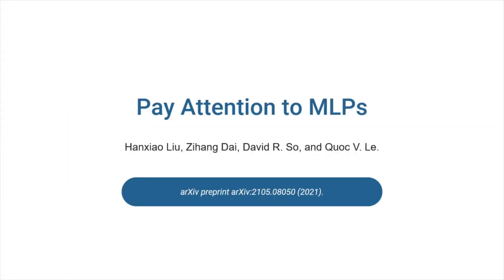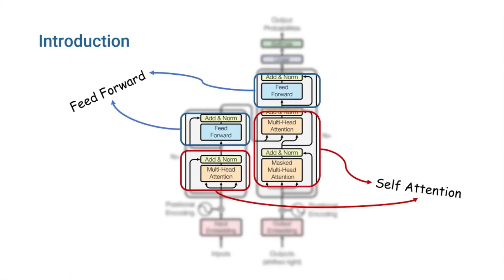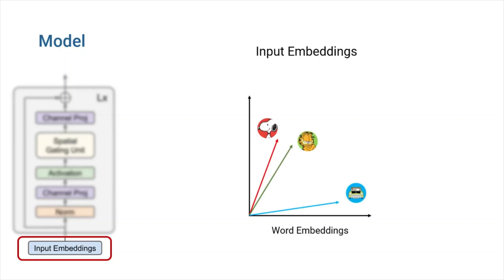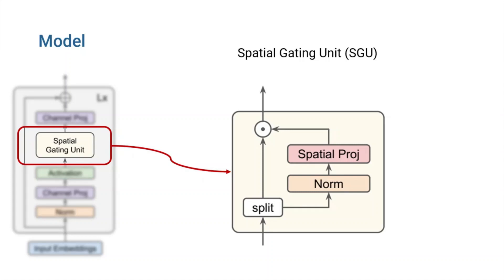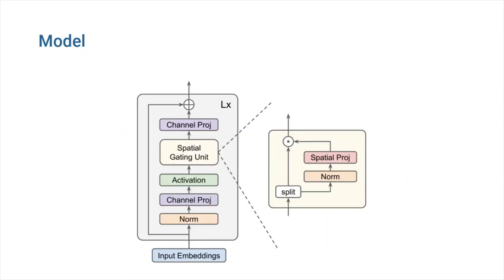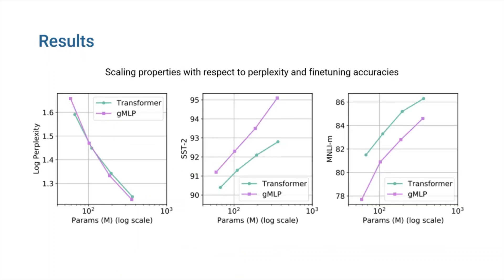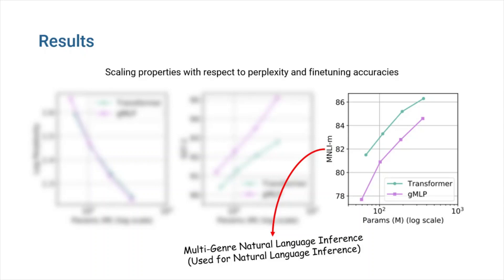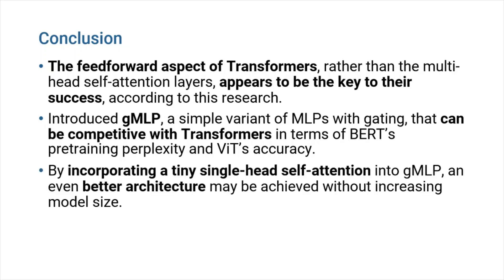Pay Attention to MLPs - Paper Explained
In this video, I explain the paper “Pay Attention to MLPs”. This article claims that self-attention blocks used in transformer architecture aren't necessary in many applications, and offers the gMLP architecture, which delivers outcomes comparable to transformers without using attention. In addition, the article suggests that adding a small single-head self-attention into gMLP will result in an even better architecture called aMLP.

📑 Chapters:
0:00 Abstract
0:25 Introduction
1:37 Model (gMLP)
4:13 Results (gMLP)
5:46 Model (aMLP)
6:03 Resutls (aMLP)
6:16 Conclusion

👥 Authors:
Hanxiao Liu, Zihang Dai, David R. So, and Quoc V. Le.

🙋‍♂️ Find me on:
- Find me on: halflingwizard.me

Your support helps me keep creating content like this. Thank you for being part of this journey!